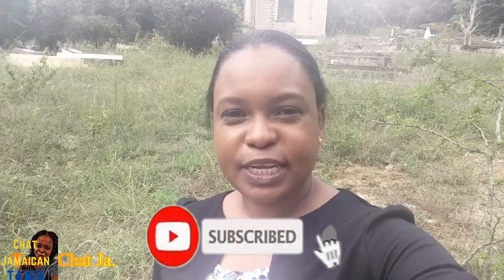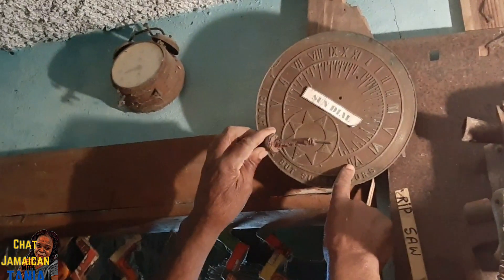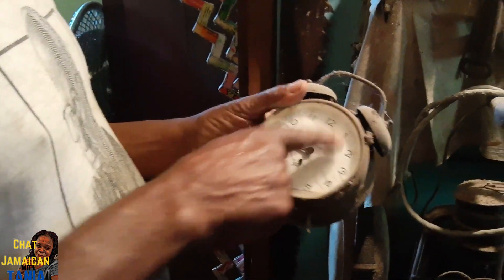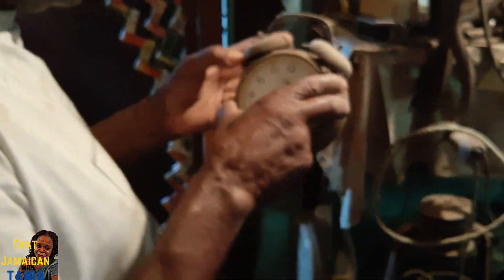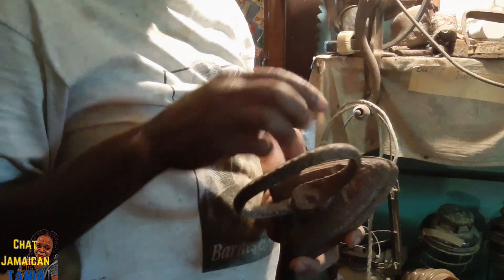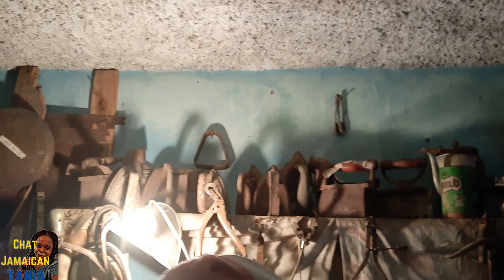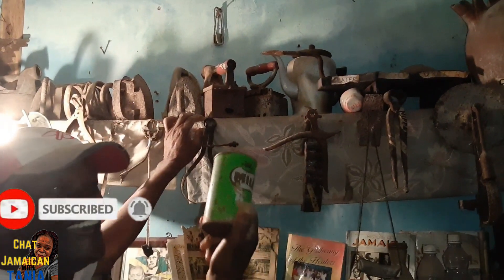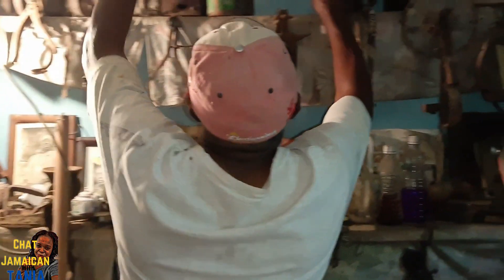I SAVED EVERYTHING FROM THE PAST| THEN TREASURES OVER 100 YEARS OLD COLLECTED AND STORED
Items are as old as over 400 years old. They are stored at a mini museum.

WATCH ALL MY VIDEOS BELOW

Chat Jamaican with Tania is an educator who wants you to know more about Jamaica and the way to go financially.